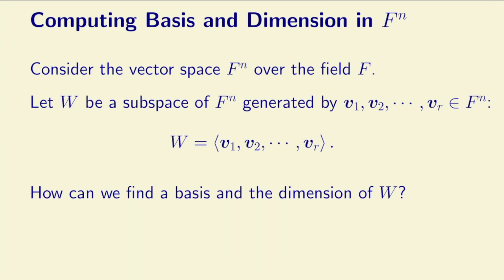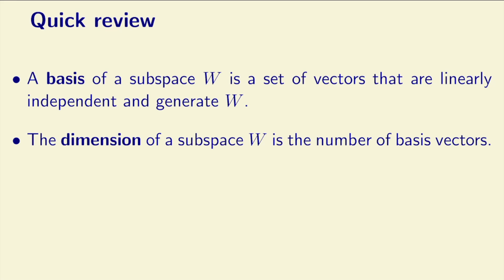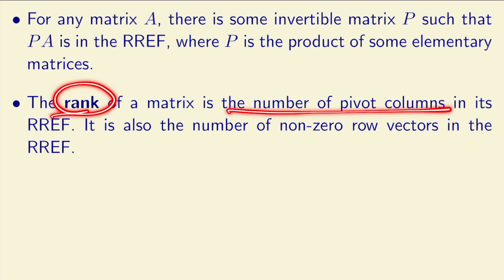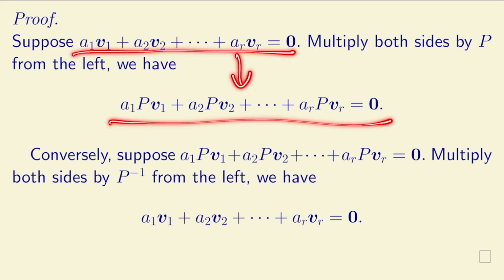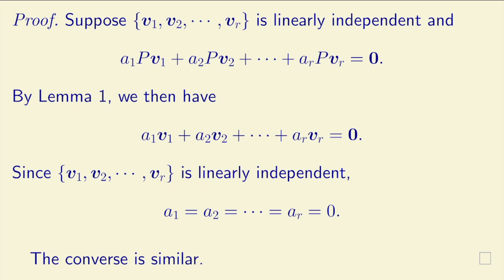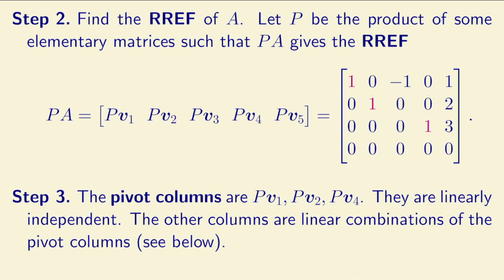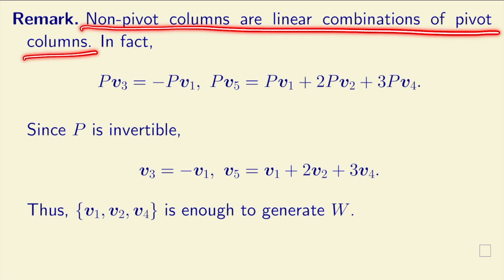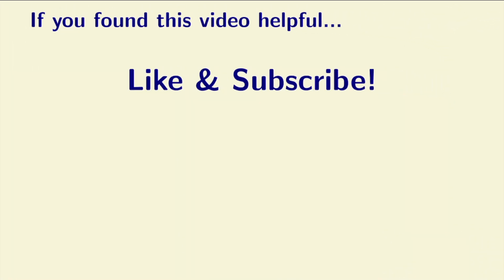The Easiest Way to Find Basis and Dimension (Linear Algebra)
Learn to find a basis and dimension of a subspace. We'll cover RREF, pivot columns, rank, and vectors. This guide will demystify core concepts.
Struggling with the concepts of basis and dimension in your linear algebra class? Join Hana and Ali as they break down their lecture notes and walk you through a step-by-step method for finding a basis and the dimension of a subspace. Using a simple example, they explain how to use the reduced row echelon form (RREF) and pivot columns to solve the problem.

This video is perfect for students who need a clear, friendly, and easy-to-follow explanation of a core linear algebra concept.

Video chapters:
00:00 Introduction
00:49 Quick review of concepts
02:40 Lemma 1: Invertible matrices preserve linear combinations
03:26 Lemma 2: Invertible matrices preserve linear independence
04:27 How to find a basis and dimension: The process
04:55 Theorem 3: How to find a basis and dimension.
05:00 Step-by-step worked-out example
06:51 Corollary 4: The summary of the process
07:18 Wrap-up